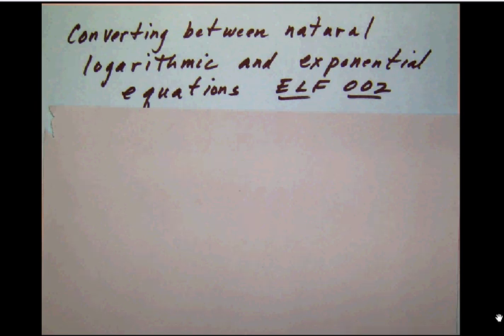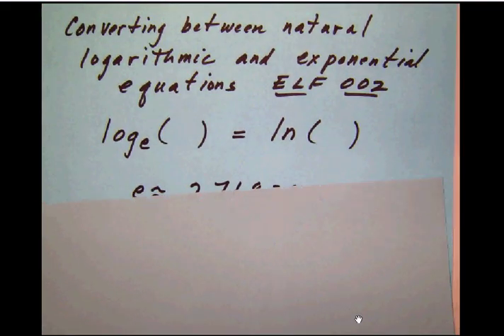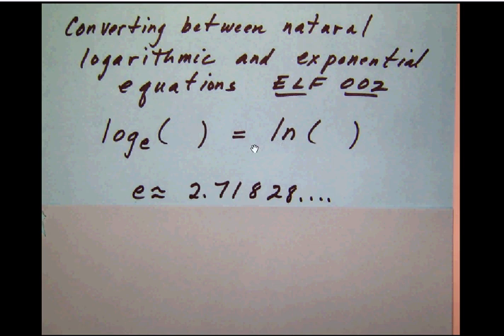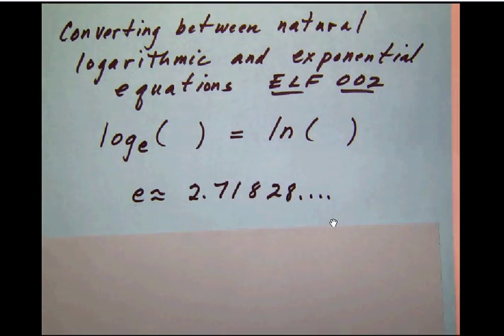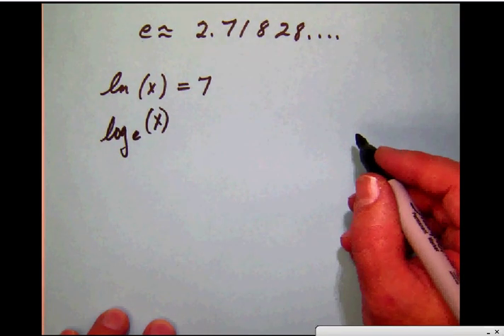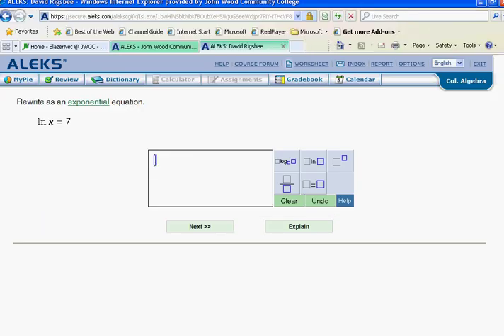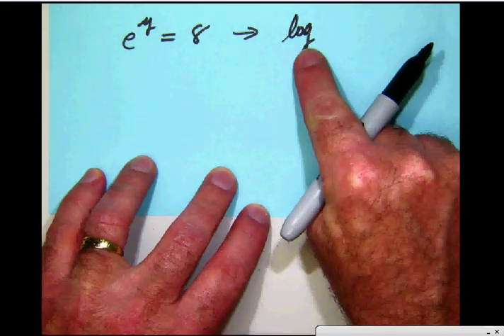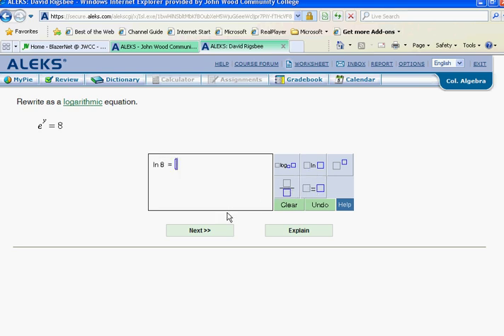ELF 002 Converting between natural logarithmic and exponential equations